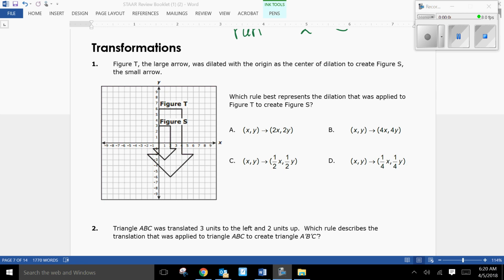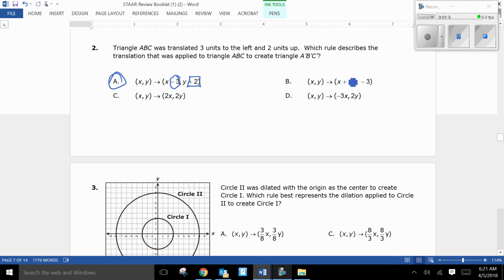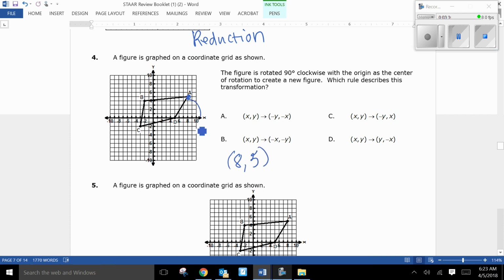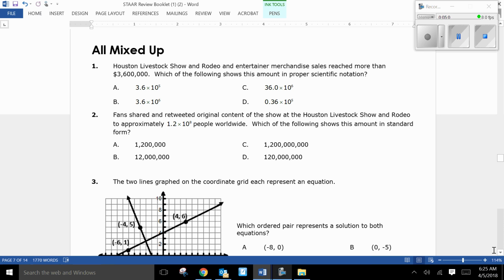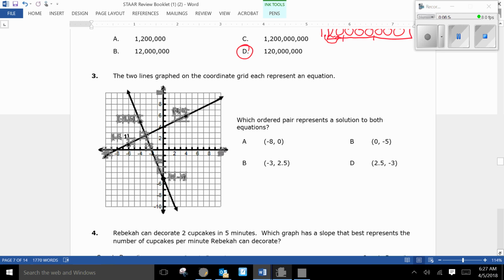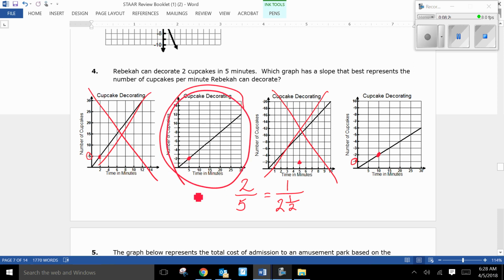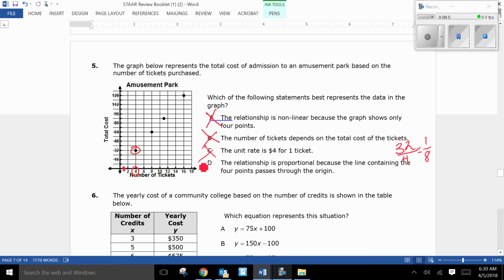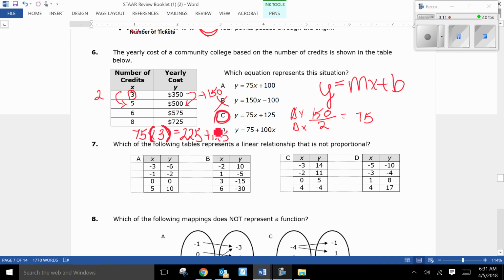Staar Packet Video 2